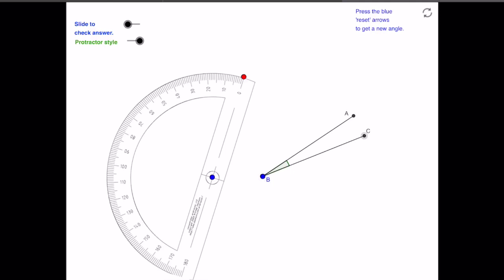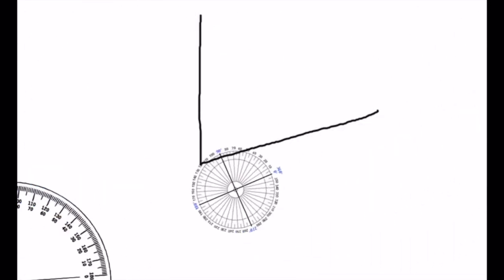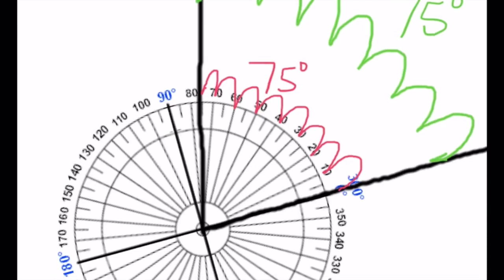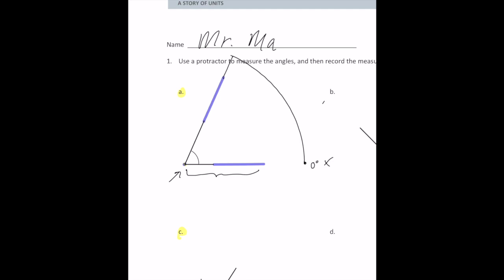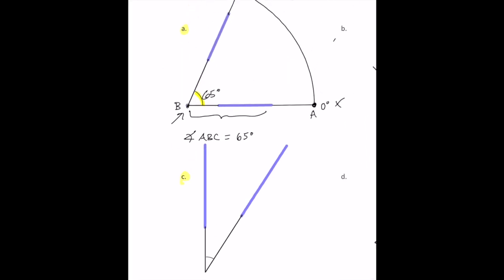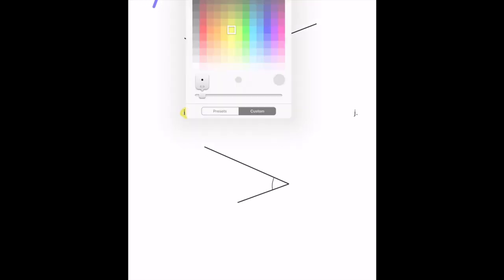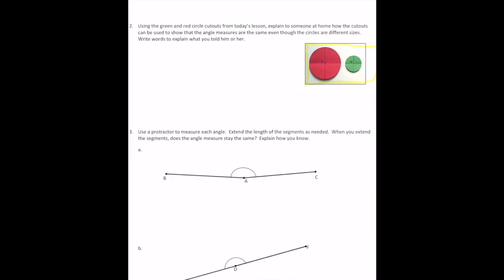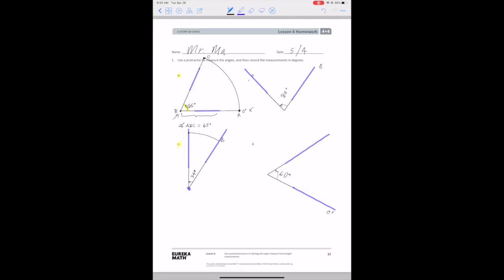Lesson 6 Mod 4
This video is about Lesson 6 Mod 4